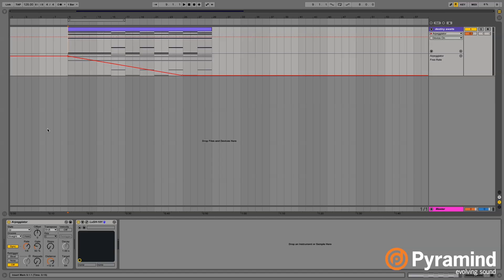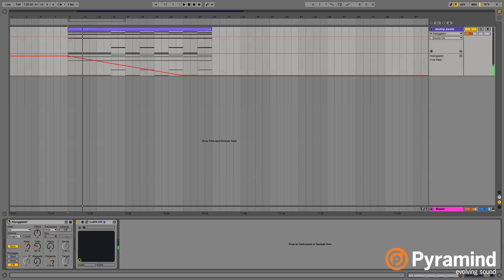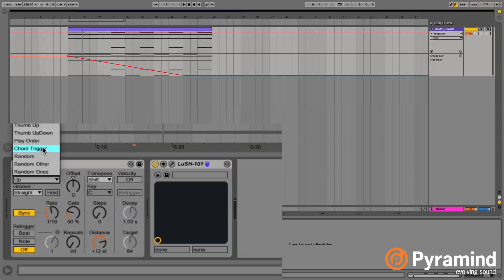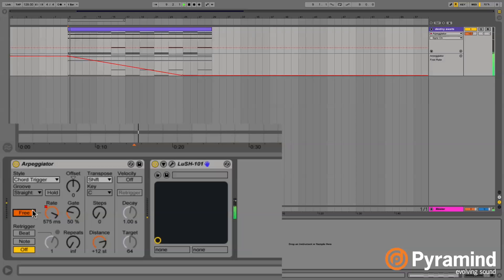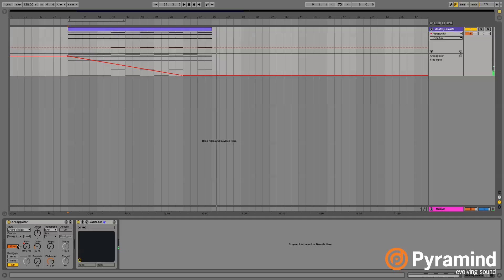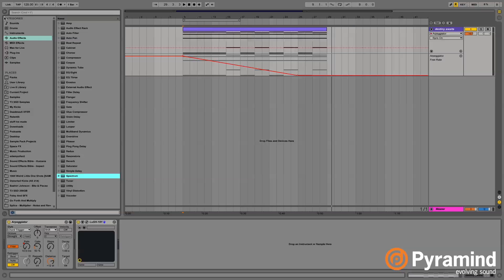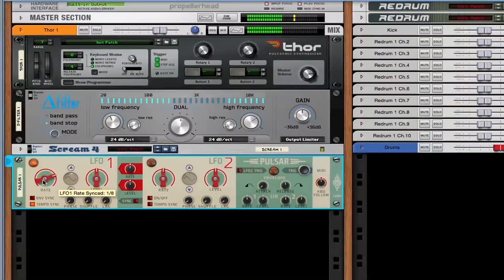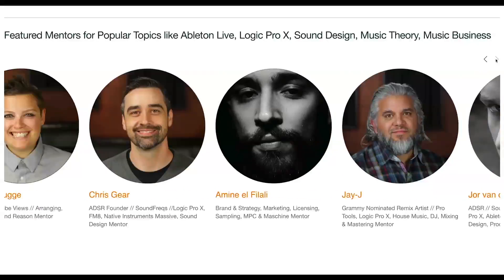Multiplier's Creative Use of Arpeggiator for Build-ups | Ableton Live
In this sound design tutorial, Pyramind mentor Adam Pollard (aka Multiplier) shows you a creative way to use an arpeggiator for build-ups in Ableton Live.